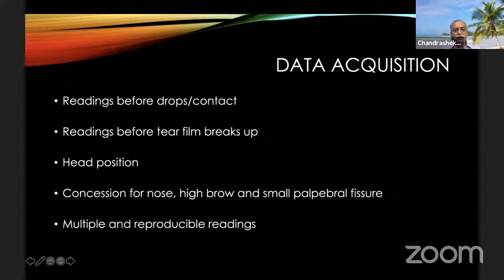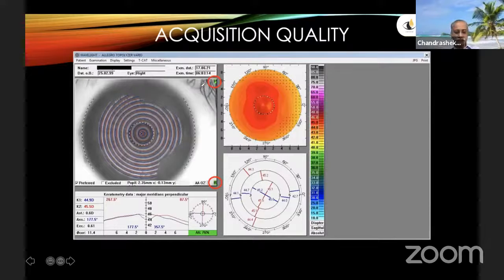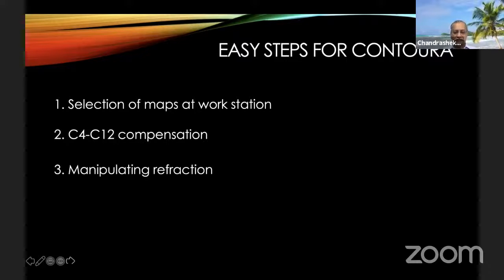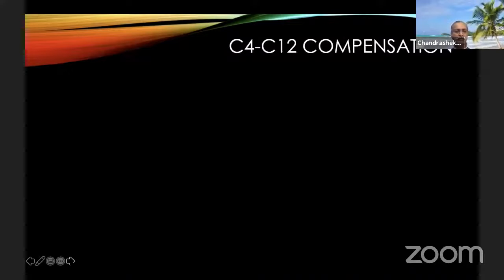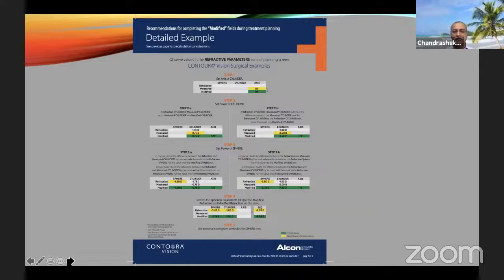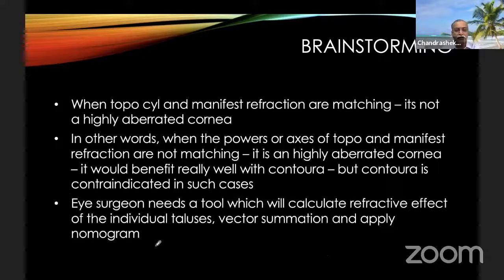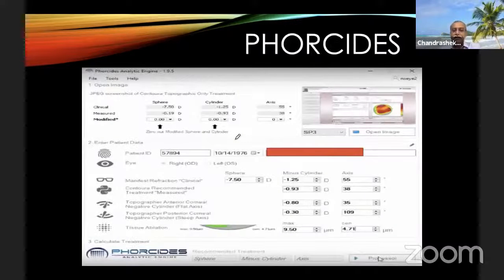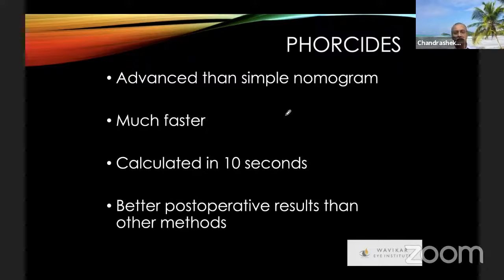AIOS ARC Evolving concepts for enhancing the... Dr. WAVIKAR CHANDR